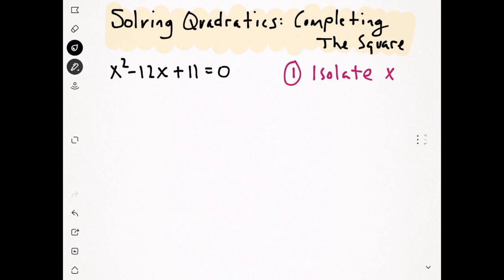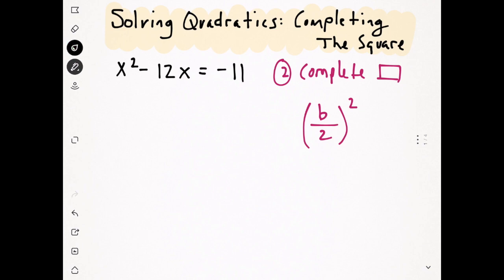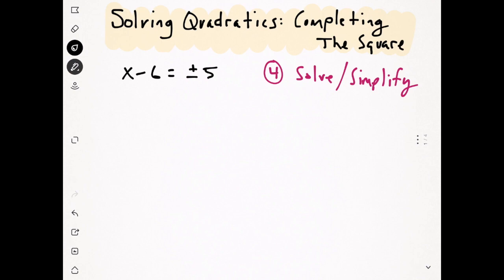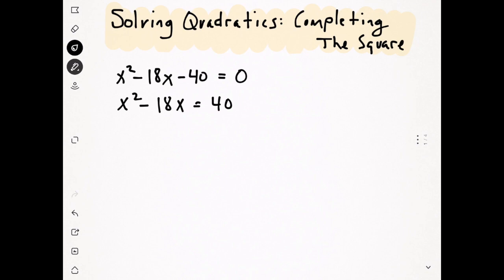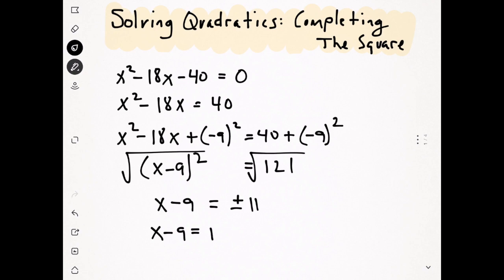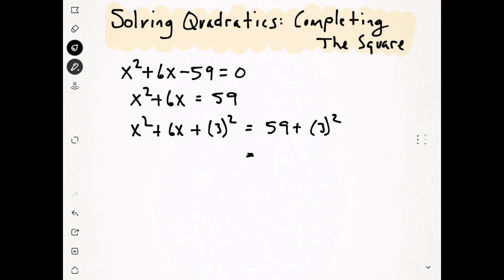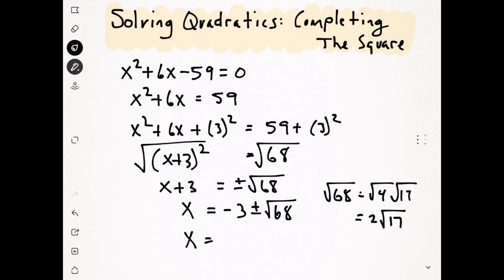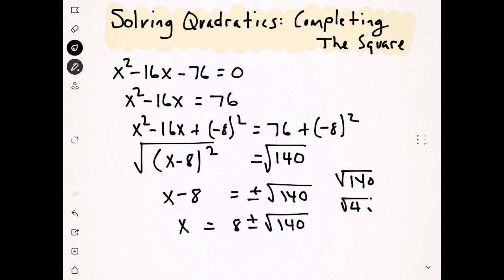Solving a Quadratic Equation by Completing the Square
This video is about Solving a Quadratic Equation by Completing the Square